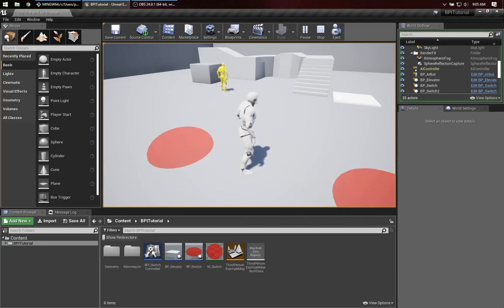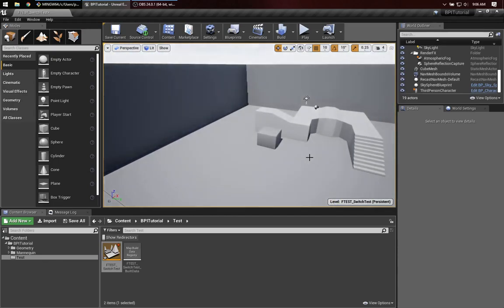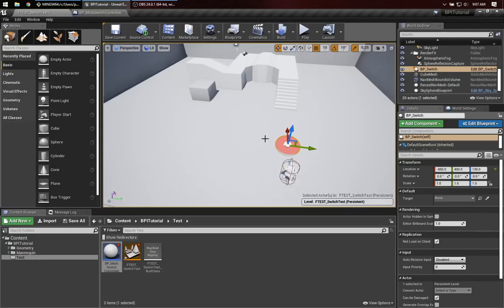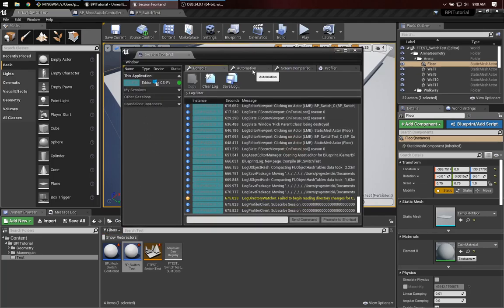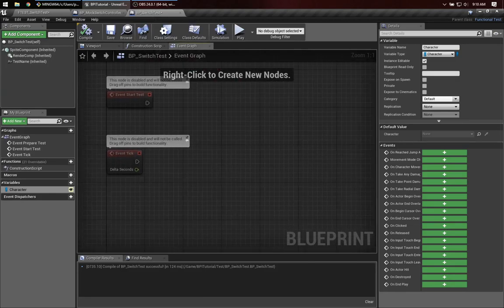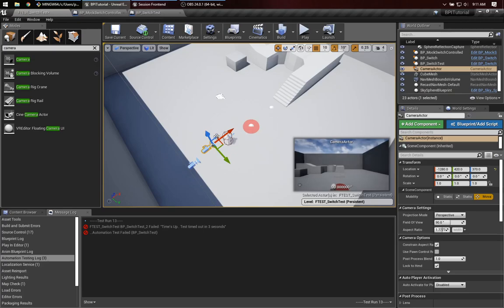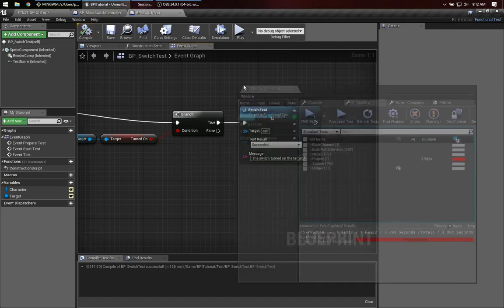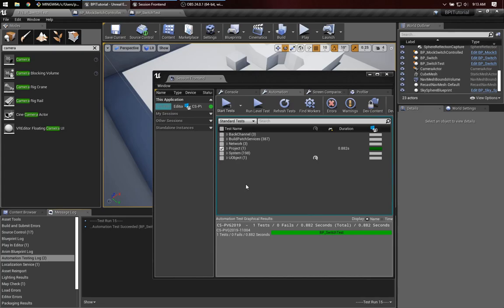Automated functional testing in UE4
This video shows how to set up a simple functional test using Blueprint in Unreal Engine 4.